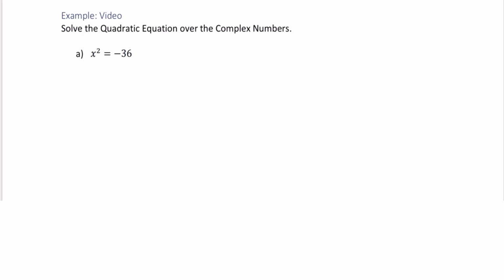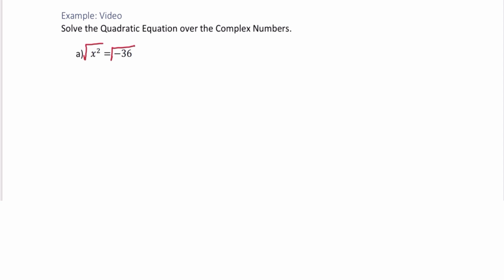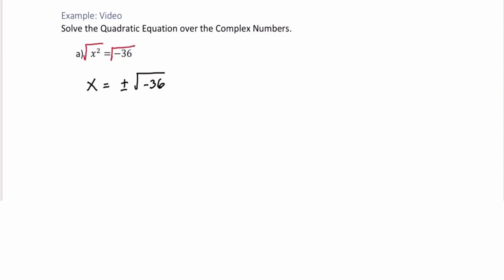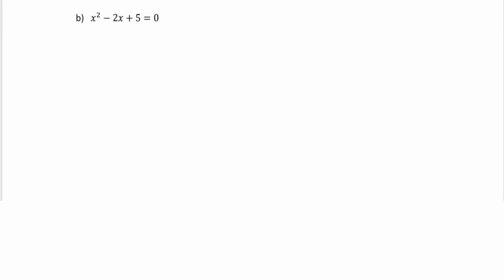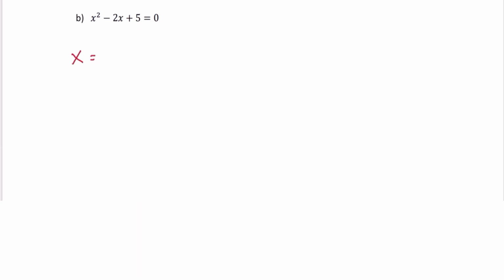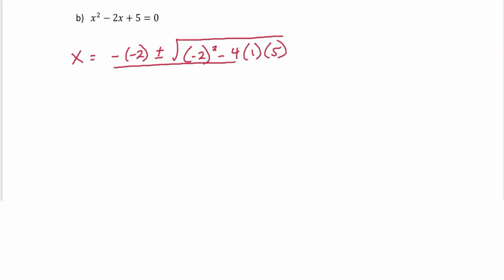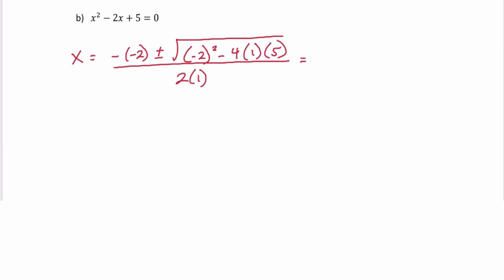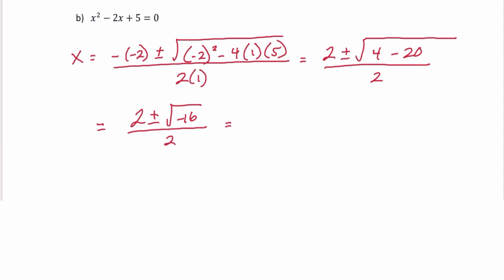Solve Quadratic Equations over the Complex Numbers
0:00 Example 1
0:55 Example 2